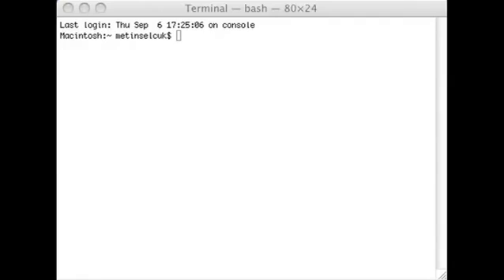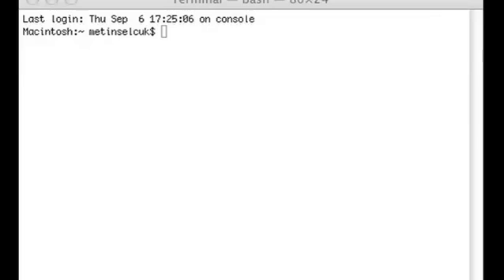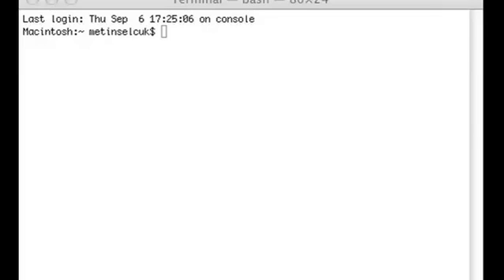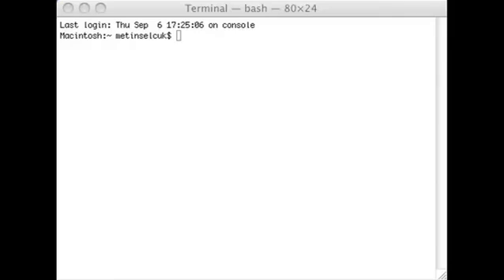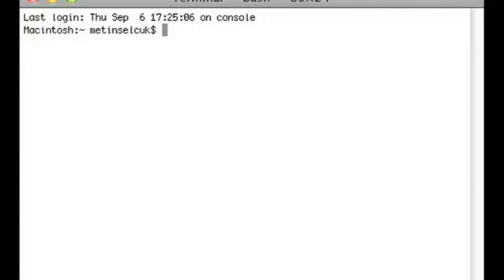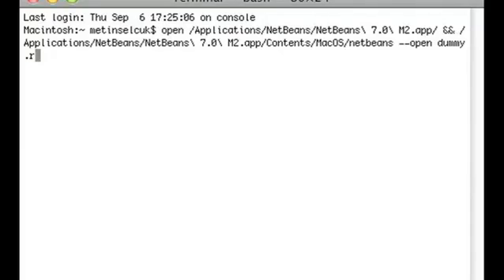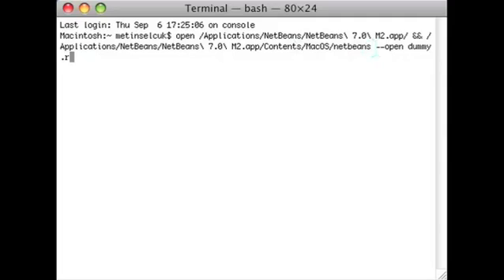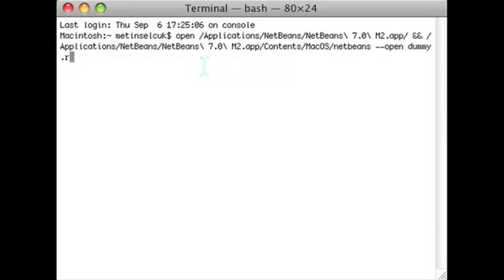How to Open NetBeans From a Terminal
How to Open NetBeans From a Terminal. Part of the series: Using a Mac. Opening NetBeans from a terminal window requires you to know how to use a few basic commands. Open NetBeans from a terminal window with help from a well-versed app developer in this free video clip.